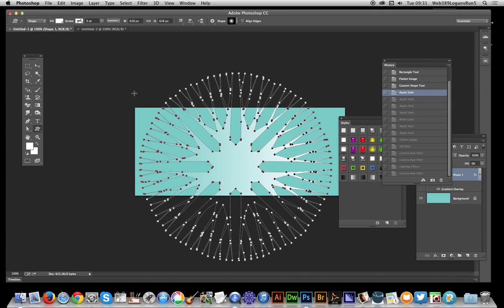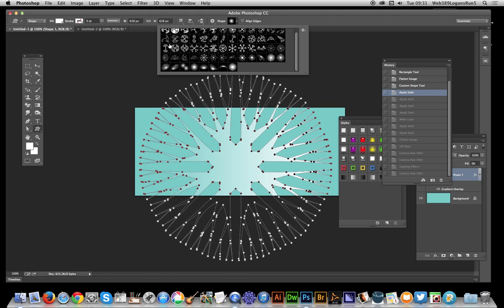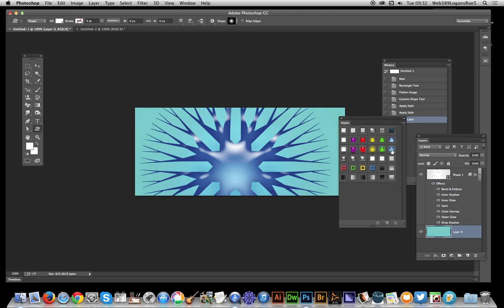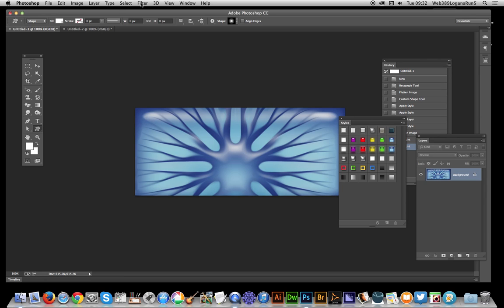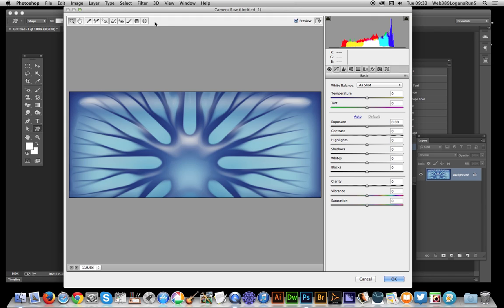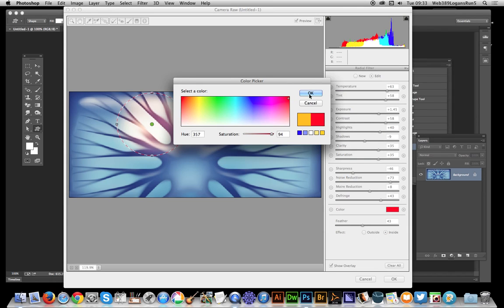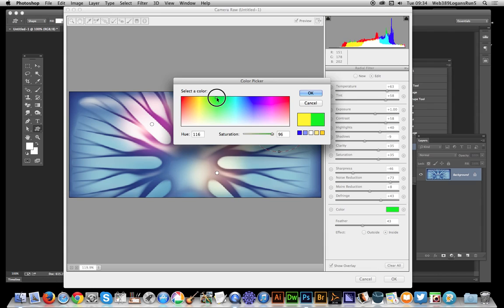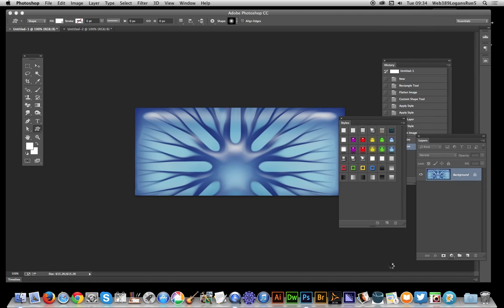Photoshop Tutorial : Camera Raw Filter And Local Color Effects | How To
You can use the camera raw filter tool to add localized lighting effects or glows in Photoshop CC
Photoshop